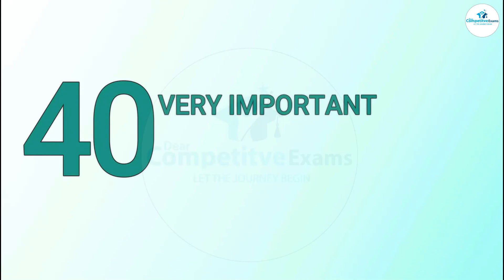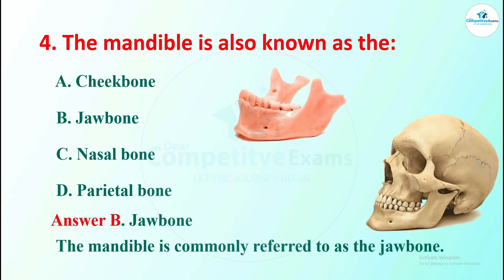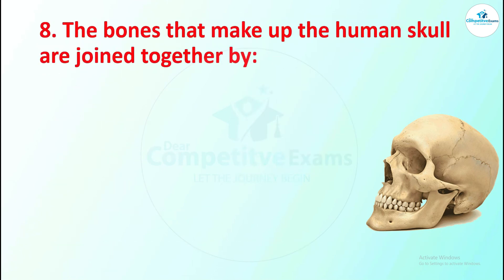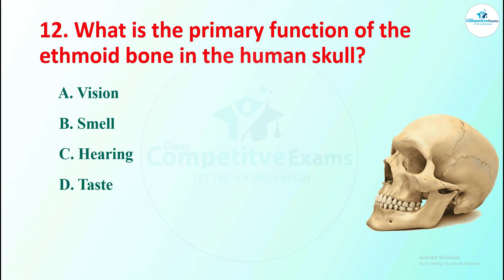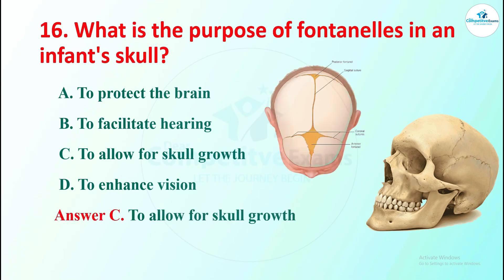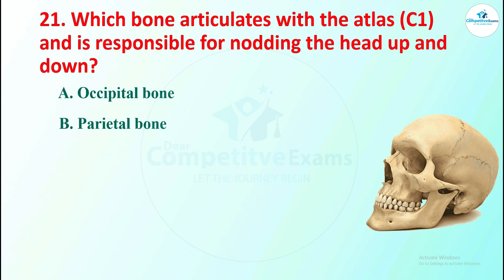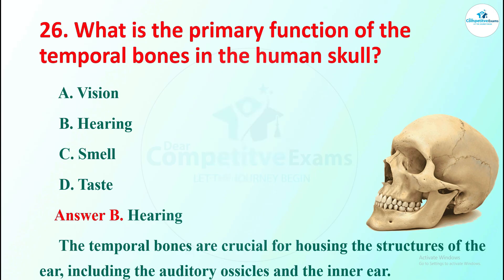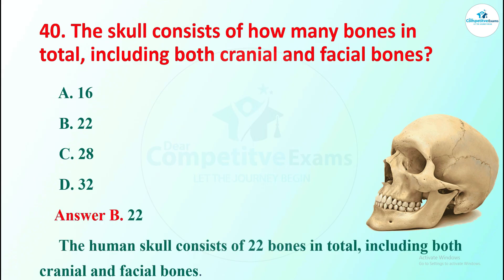30 MCQ's on Skull Anatomy and Physiology | Skull Anatomy Quiz | MCQs On Skull [General Anatomy]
30 MCQ's on Skull Anatomy and Physiology | Skull Anatomy Quiz | MCQs On Skull [General Anatomy]

In this video, we're going to be providing you with 30 MCQ's on Skull Anatomy and Physiology. This will be a great resource for review or for studying for exams.

Skull anatomy is one of the most important aspects of general anatomy, and these MCQs will help you learn more about this topic. If you're looking for a skull anatomy quiz or a review resource, then this video is for you!
30 MCQ's on Skull Anatomy and Physiology | Skull Anatomy Quiz | MCQs On Skull [General Anatomy]